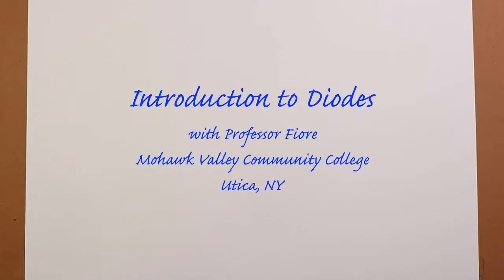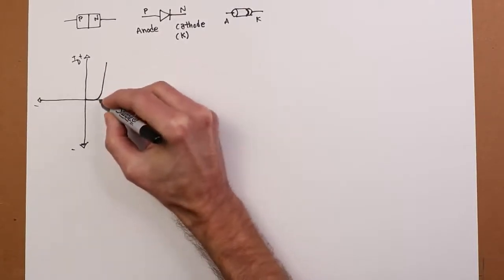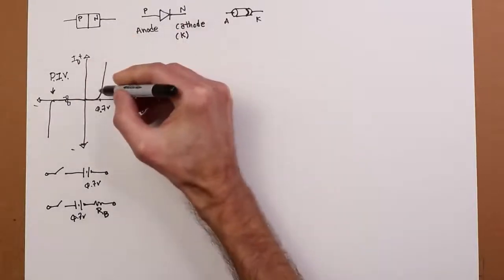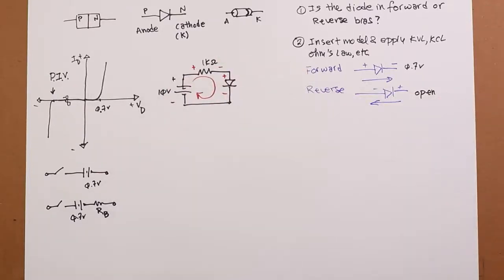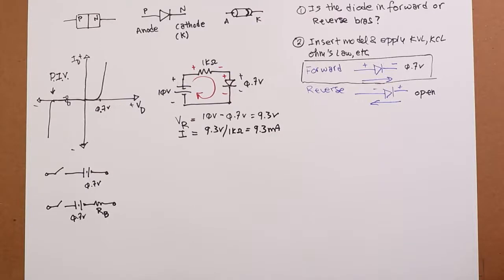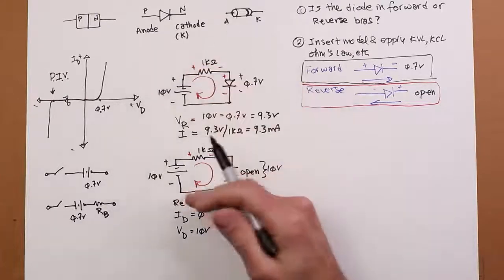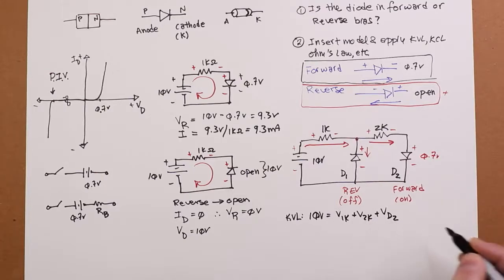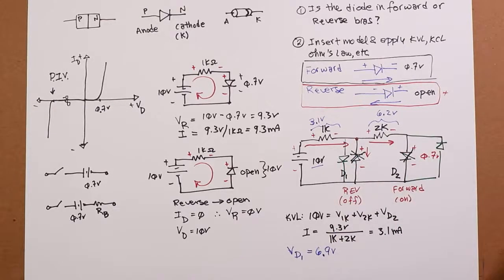Semiconductor Devices: Introduction To Diodes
In this video we discuss basic switching and rectifier diodes along with example circuits.

References: Semiconductor Devices: Theory and Application; Chapter 2, sections 1 through 4.